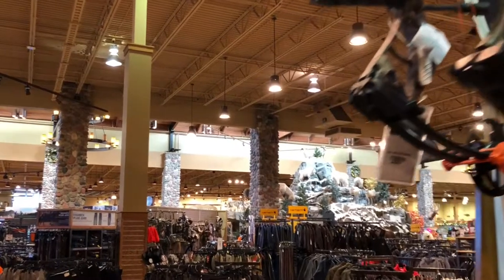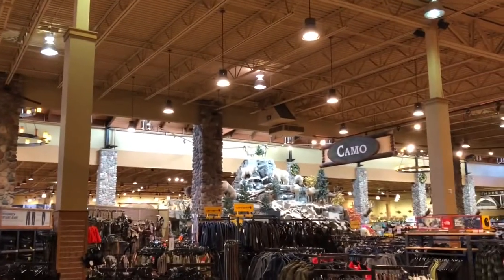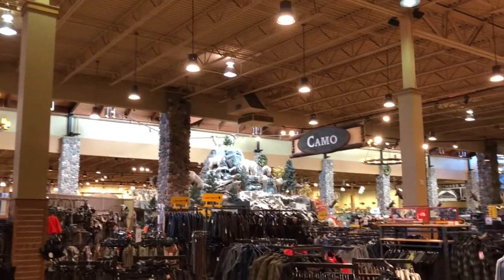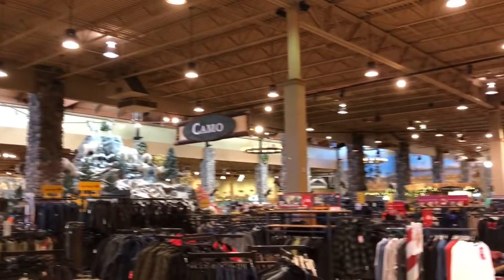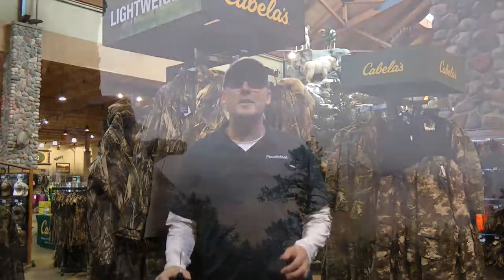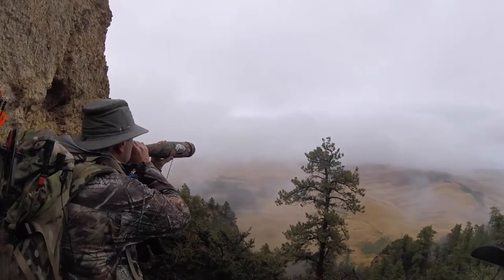Holiday Guide: Look for Conservation Logos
As you're looking for gifts for your family and friends this holiday season, look for the brands that support NGO and other conservation groups. Brands who associate themselves with these organizations truly care about hunting's future and probably about quality products as well.